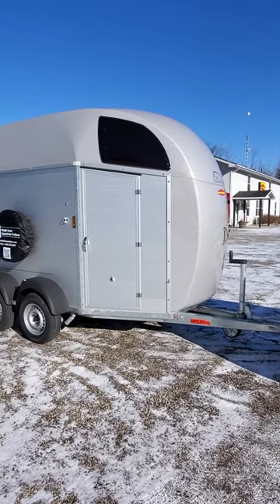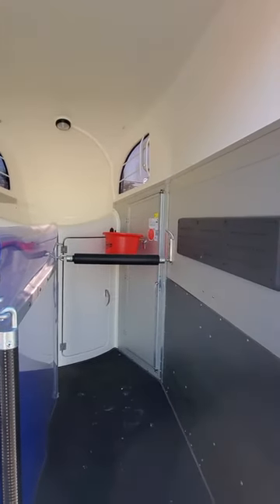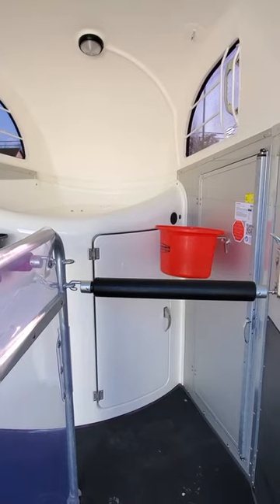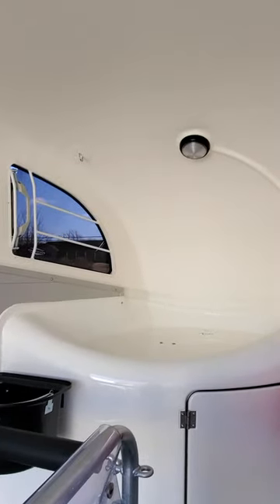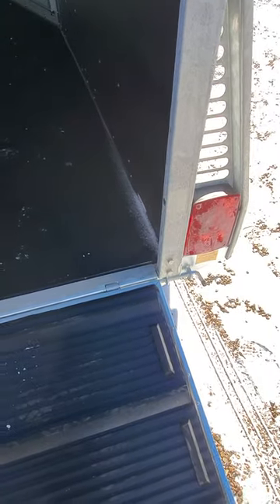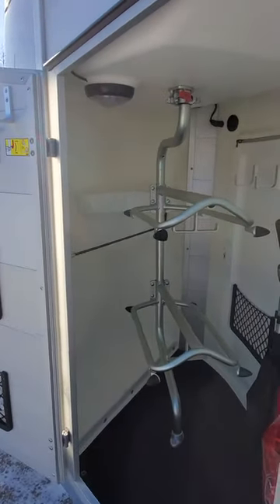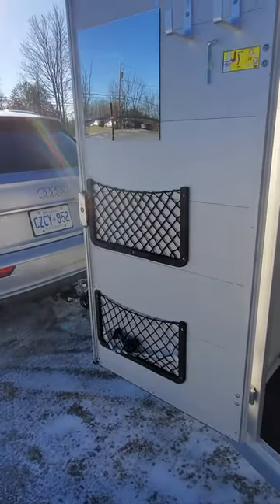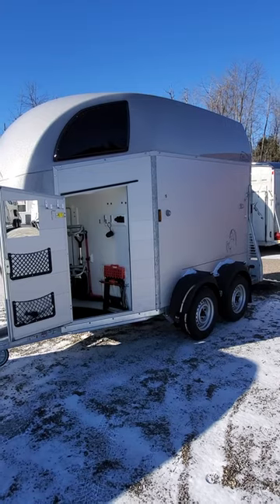24-009 Big Champion SKA-W 2024, Silver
Time for a Taller Trailer! The Big Champion SKA -W fits the bill with its increased internal height to 7'7"!

The Big Champion SKA - "W" offers a larger tack locker- this one with Swinging racks for Western or English saddles - accessible from both outside and inside the trailer.

Böckmann's Big Champion models are the entry price model for the 18hh Böckmann horse trailer category. The Silver Metallic roof and Bow of this unit is a classic, clean look - sitting above the anodized aluminum walls. A small Andalusian Decor by Jan Künster completes the look.

Access the horses from the passenger side of the trailer. Horse entry by rear ramp OR by step-up - now you have both as standard features for the Big Champion models! Also new on this model - taller side walls = a taller entry door for you.  With the standard added comfort of side wall and chest bar padding - the Big Champion E now also comes with 2 portable feed/water buckets as standard.

The internal height is 7'7" with generous 33" wide stalls formed by the anodized aluminum double-web profile wall panels, built on a galvanized steel chassis. The aluminum floor panels (20 Yr Warranty!) are covered by a rubber mat that is glued to the entirety of the floor and sealed at the wall edges to prevent mold and bacteria growing under the stall mat.  Topped off with a Silver Metallic roof and front bow of polyester, this sharp trailer is ready to take your horses wherever you need to go.

Riding on the elite WCF Suspension (coil spring with trailing arms and added shocks and dampers) -  there is no smoother suspension! Internal LED White/Blue stall lights allow you to adjust the the light in the trailer. Blue is for night travel- calming for all mammals. Trailer ties in each stall, two separate hay net rings and a tether point on top of the tack locker provides options for you. Two tinted pop-out windows , with safety grills, will pull air into the trailer but keep the glare out! Use your rear storm canvas with integrated wind screen to control air flow through the trailer.

A tack locker with Western racks (which can also support English saddles) is offered on this model (Telescopic English telescopic racks are also possible, at no surcharge).  Tack Locker includes a light, hooks, crop holder, step stool, broom/shovel, mirrors and more!

An integrated coupler lock allows you to secure your trailer to your tow vehicle, or when parked. All entrance doors and tack locker doors are lockable, to secure your trailer when not in use. Knott's overrun braking system is top of its class. Unparalleled, it ensures you safely stop your trailer every time- without being pushed!

The fuel-saving benefits of the better balancing, aerodynamic trailers from Germany, come from a Loaded Tongue weight never exceeding 215lbs, when the trailer is fully loaded to capacity.